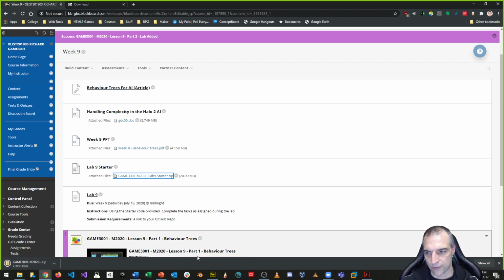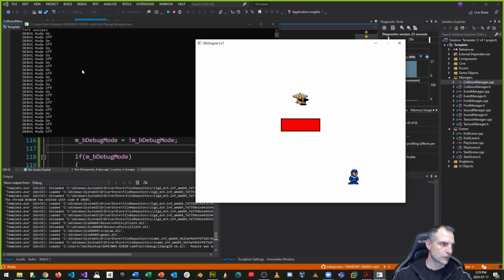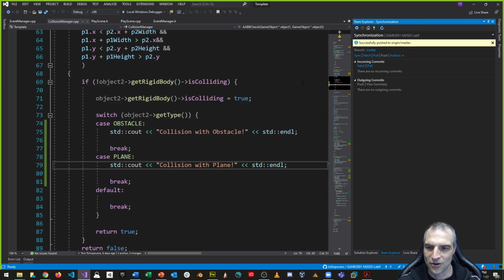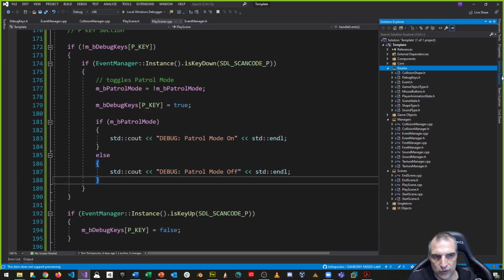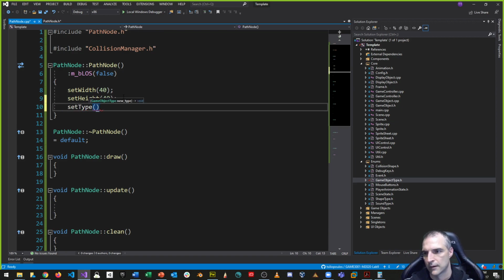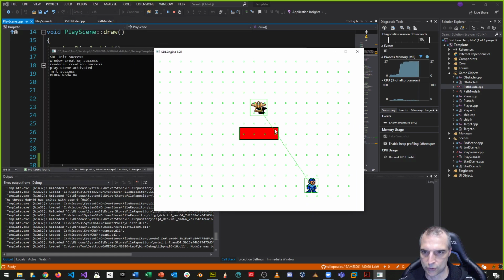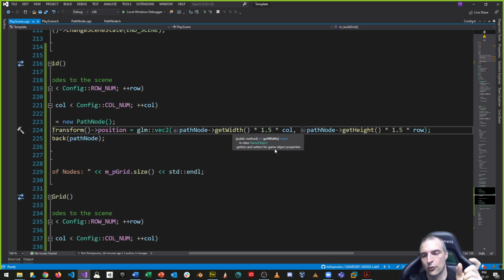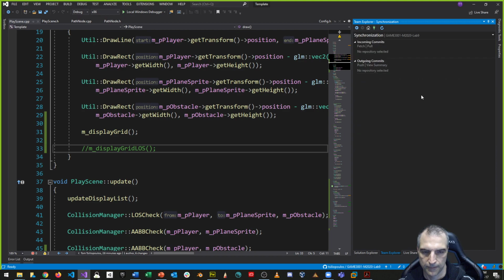GAME3001 - M2020 - Lesson 9 - Part 2 - Lab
GAME3001 - M2020 - Game AI - Lesson 9 - Part 2 - Lab